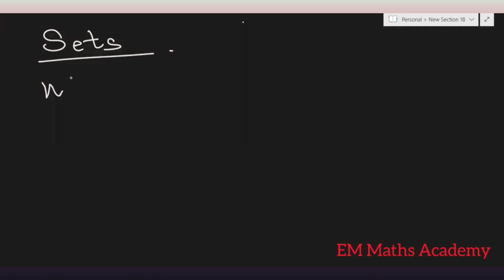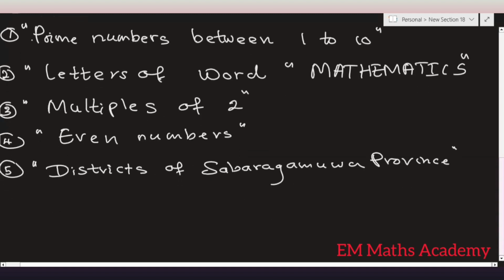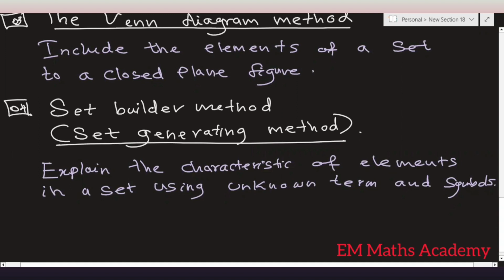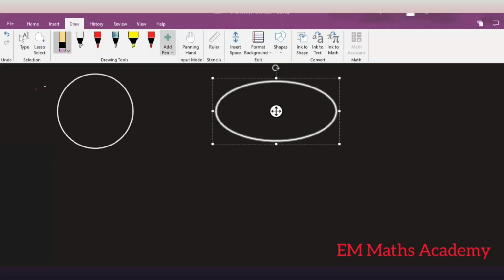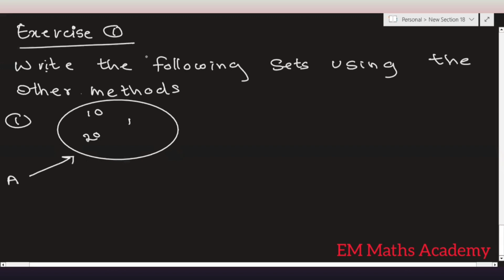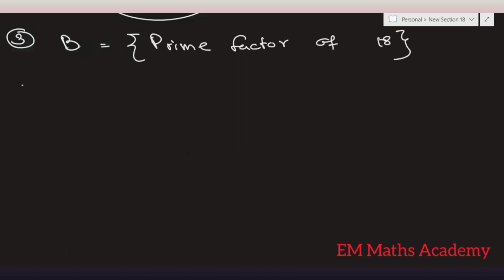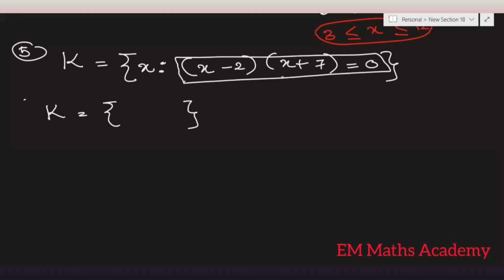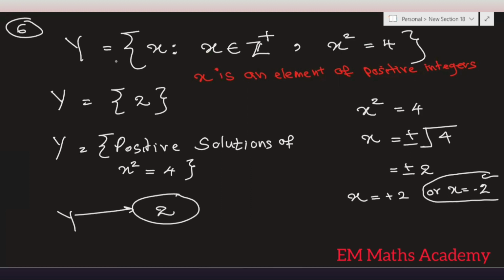Sets in English | Methods of Representing a set | Grade 10 & 11 | EM Maths Academy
Sets | Methods of Representing a set | Grade 10 & 11 | EM Maths Academy

This vedio is included of Methods of Representing a Set.

▶️ Descriptive Method
▶️Listing elements method
▶️Venn diagram method
▶️Set builder method

Here I have discussed all theory parts related to the above mentioned four methods and easy  question to difficult questions. Questions based on these are with in the first 25 short questions of  O/L mathematics paper.

So practice and score to maths paper confidently👊

__EM Maths Academy__